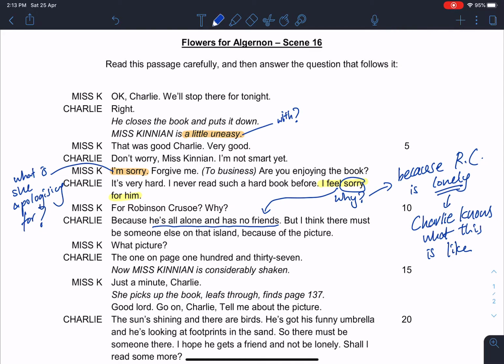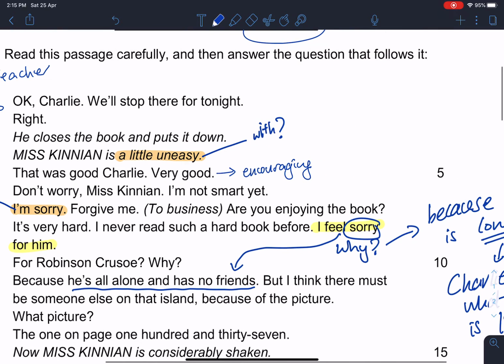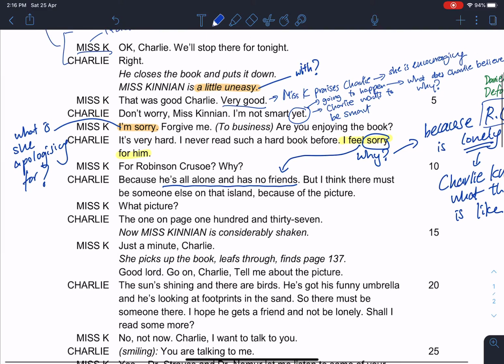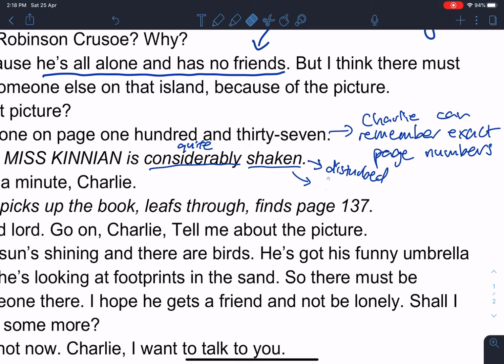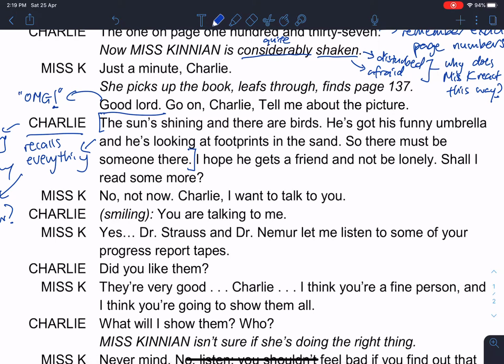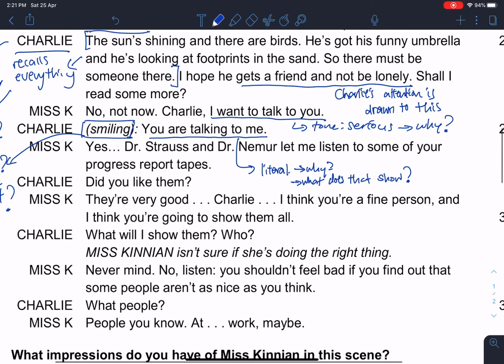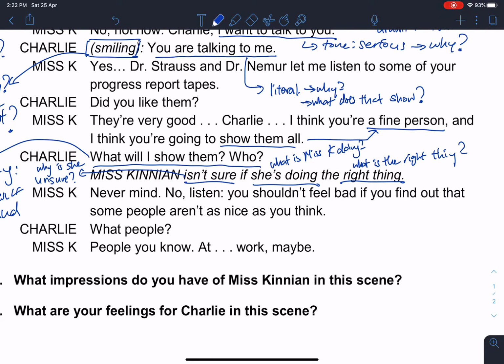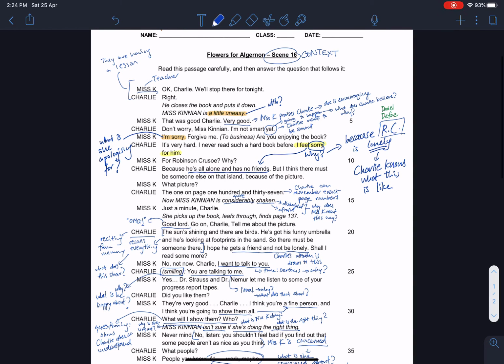Sec 2 Lit / Scene 16 PBQ Lesson 2 - Annotation Guide